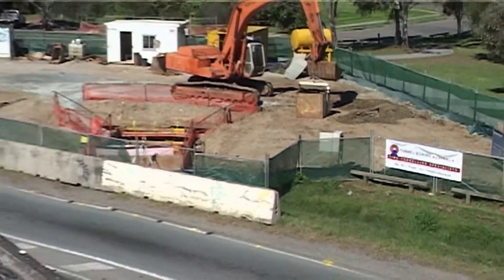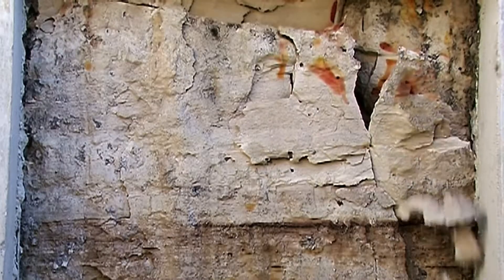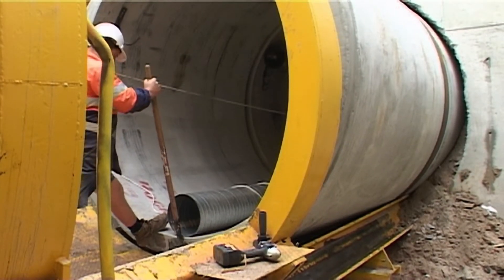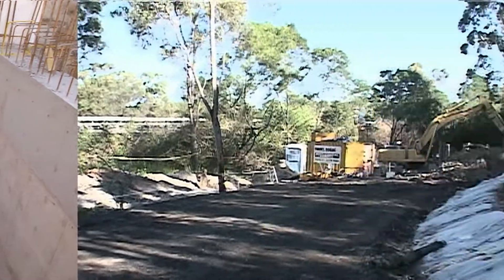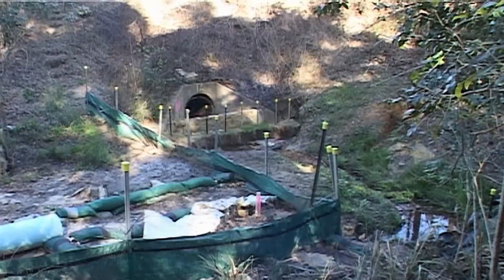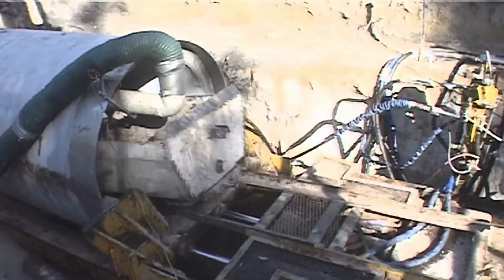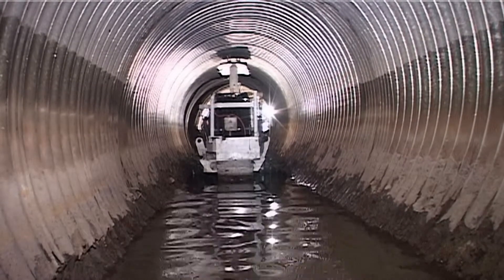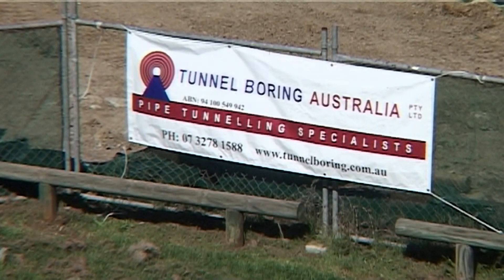Tunnel Boring Australia - Pipe Jacking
Pipe Jacking is a laser guided trenchless method for installation of pipe sections under obstacles. Tunnel Boring Australia has been a leader in this technology in the trenchless industry in Australia since 2002